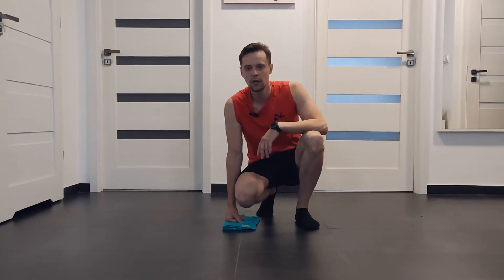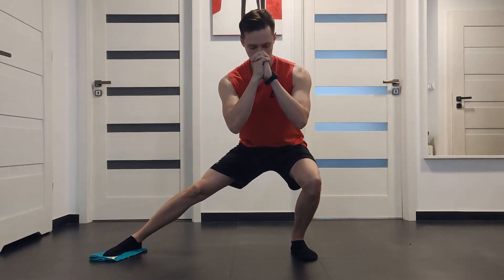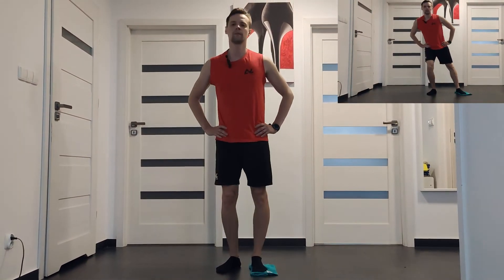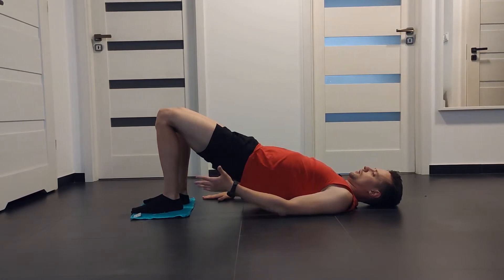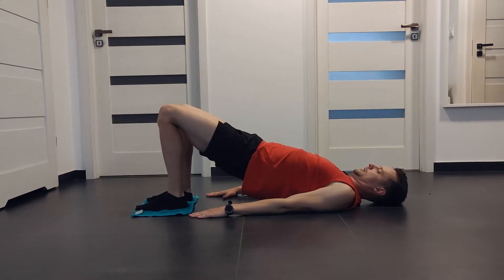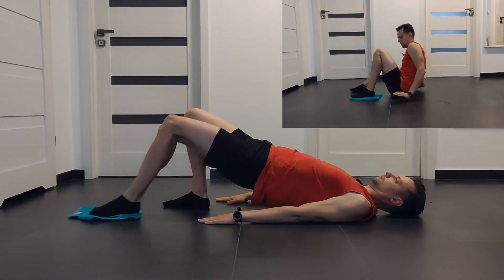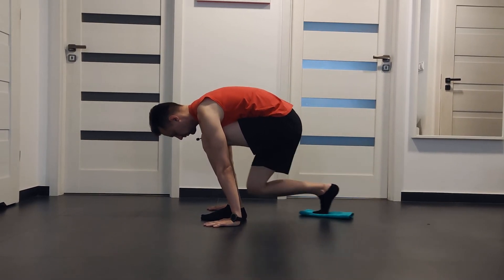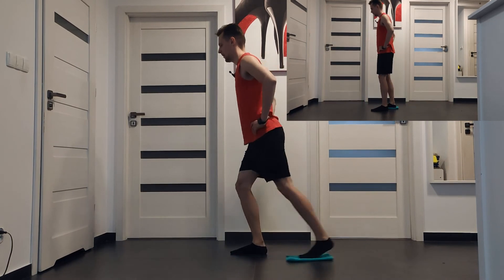Tone Your Legs in HALF the Time with THIS Towel Trick!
If you don’t have much time to get to the gym, try to perform this lower body towel workout at home. You can do towel exercises almost everywhere. You need only floor, towel and short time to perform. This towel workout strengthens your lower body and core muscles along with improving your full body mobility. All towel exercises should be performed with due care.

⏳Тimestamps⏳
0:00 Introduction
0:04 Squat slides explanation
0:30 Squat slides
0:38 Side lunge explanation
0:55 Side lunge
1:05 Hamstring curls explanation
1:48 Hamstring curls
1:55 Single-leg hamstring curls explanation
2:10 Single-leg hamstring curls
2:17 Runner’s lunge explanation
2:38 Runner’s lunge
2:46 Rear lunge explanation
3:02 Rear lunge